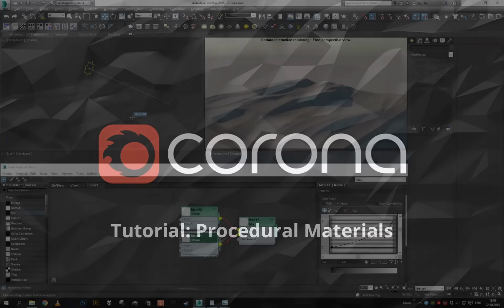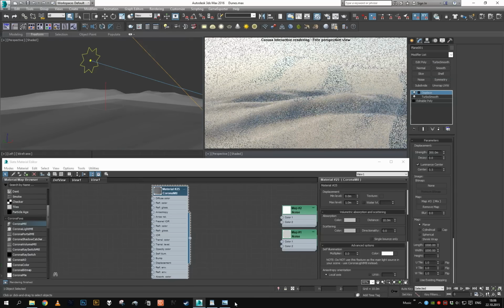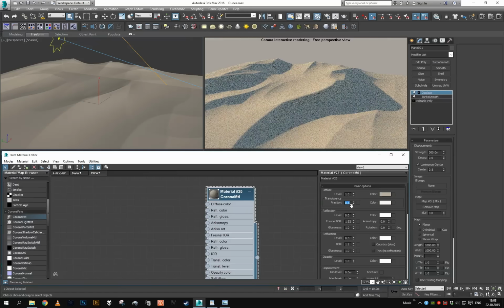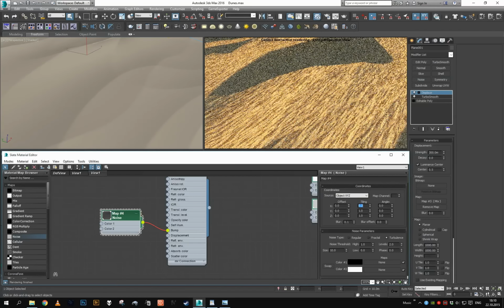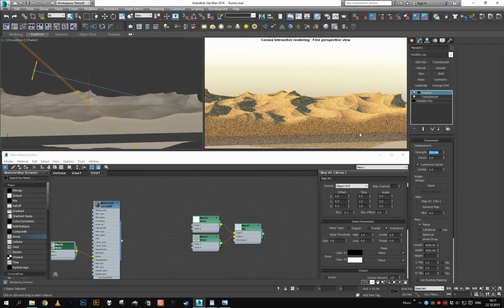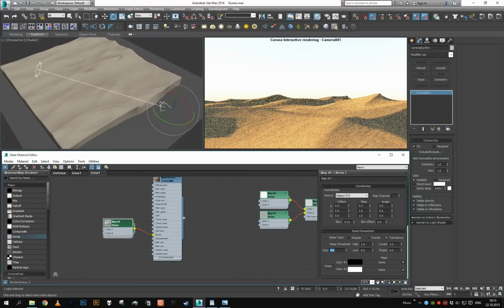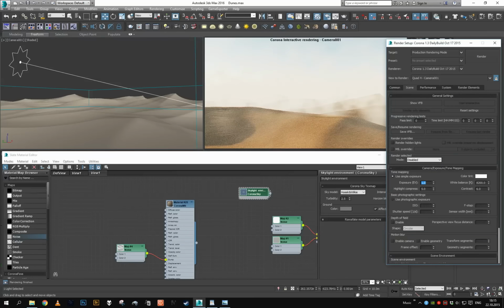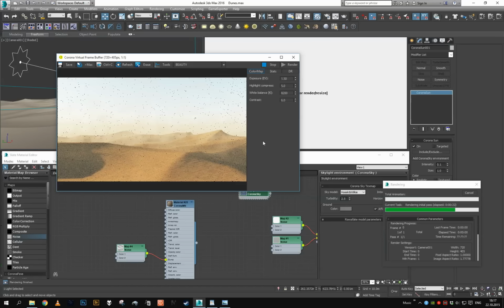TUTORIAL: Procedural Materials (3/3: Sand Dunes)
In this tutorial series, we will take a look at creating semi-procedural materials with 3ds Max and Corona.

This third part is focused on creating sand material.